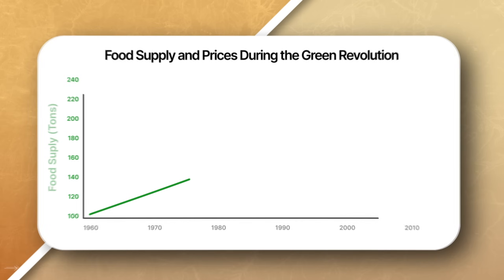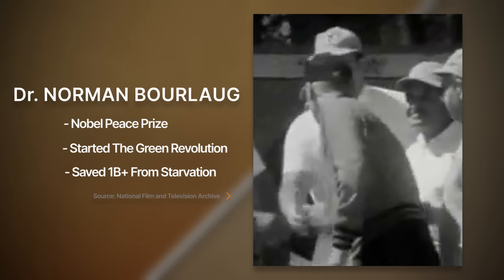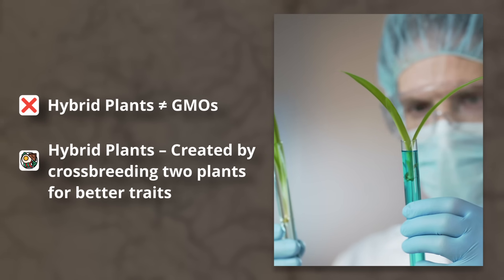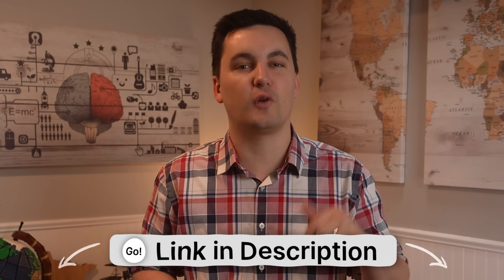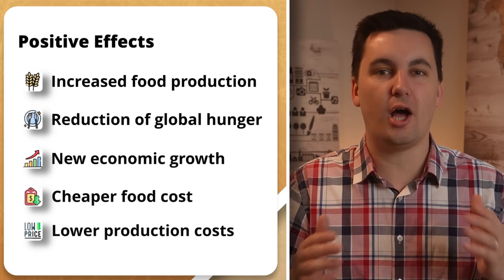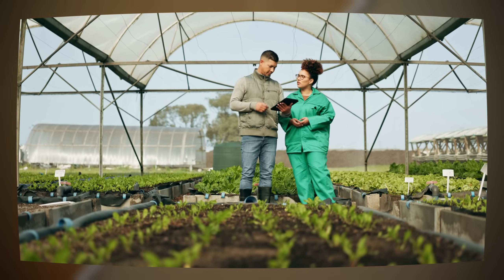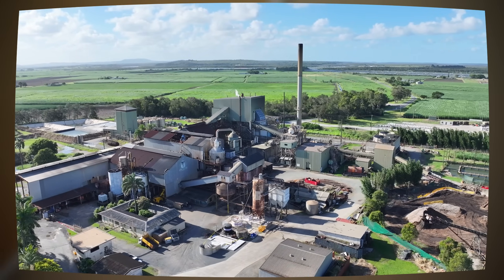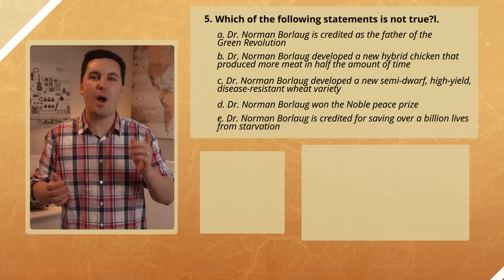The Green Revolution [AP Human Geography Unit 5 Topic 5]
Ultimate Review Packets:
AP Human Geography (Guided notes & practice quizzes included in the packet!)

Join the Mr. Sinn Discord Server for free! You can study with thousands of students around the world who are taking AP Human Geography. The server has a dedicated section just for AP Human Geography & AP Psychology students.  Discord:   / discord

Become a channel member and get access to exclusive perks!    / @mrsinn

Chapters:
0:00 Guided notes
0:26 Characteristics of the Green Revolution
0:51 Dr. Norman Borlaug
1:34 Crossbreeding & Hybrid Plants
2:05 Hybrid Plants Vs. Genetically Modified Organism (GMO)
2:34 Agricultural Revolution Practice Quiz
2:57 Chemical Usage (Fertilizers, Pesticides, & Herbicides)
3:30 Rise of Mechanized Farming
3:53 Women in Agriculture
4:11 Negative Consequences of the Green Revolution
4:30 Monoculture & Biodiversity
4:58 Benefits & Drawbacks
5:30 Global Scale Impact
5:45 Benefits & Drawbacks
6:00 Practice Quiz